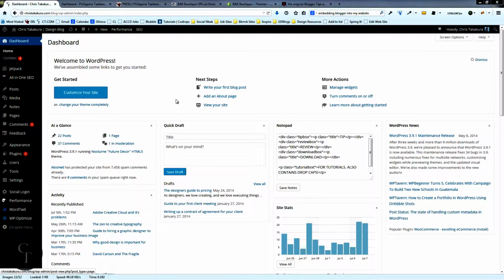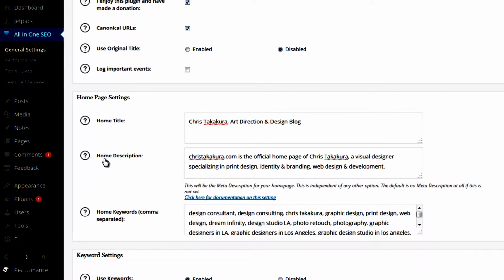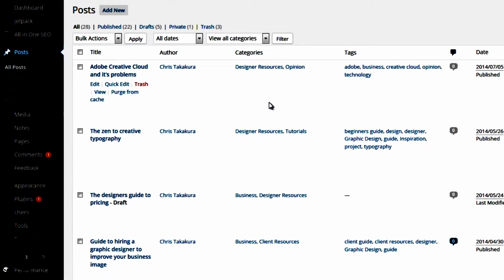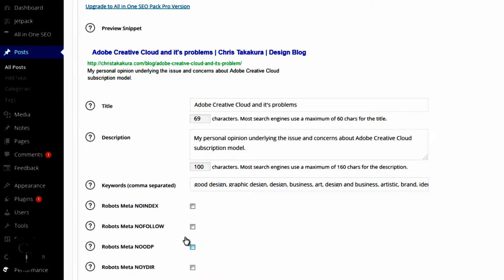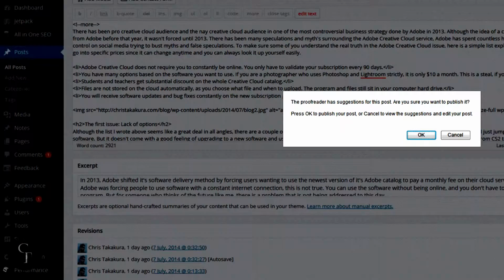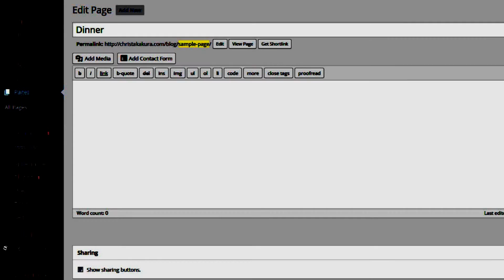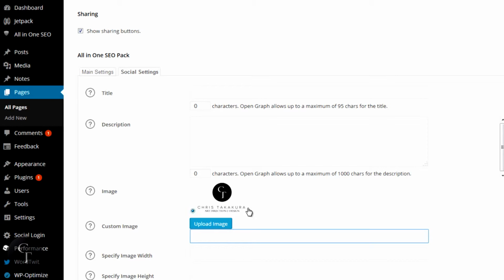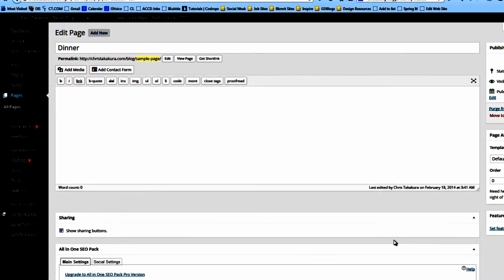Best SEO Plugin For Wordpress - Wordpress All In One SEO Plugin Tutorial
9 Best WordPress SEO Plugins and Tools That You Should Use
It is one of the most downloaded WordPress plugin of all times. Yoast’s WordPress SEO is a comprehensive solution for all your on-site SEO needs.
It allows you to add SEO title, meta description, and meta keywords to each post and page of your site.
You can also write custom title for your main site, archives, category and tag pages. It also adds Open Graph meta data, Twitter Cards, Sitemaps and ping search engines whenever you update your site.
TOP 5 SEO Plugins For 2015 Digital Marketing | Best WordPress Plugins
SEMrush
SEMRush is a tool that Pros use to gather analytics and insights from their competitor’s to help improve their own SEO.
You can learn about organic keywords to rank for, places where you can get backlinks from, insights into your competitor’s advertising strategies, and so much more.
No one on the planet has more insights into what people are searching for than the search giant Google.
Did you know that you can get your own keyword ideas from Google itself by using the Google Keyword Planner tool.
KeywordTool.io
Keyword Tool is one of the best free keyword research tool available right now. It allows you to simply generate keyword ideas by typing in a keyword. These keyword suggestions are gathered from Google’s auto suggest feature.
These keyword suggestions are a treasure of information. Google autocomplete suggest keywords based on how often a keyword is used for the search. This means that the top most results are the most frequently searched terms on Google for that particular keyword.
Open Site Explorer
Developed by Moz, this free tool allows you to check data for any domain name. You can see who is linking to that domain and what anchor texts they are using. Apart from that, Open Site Explorer offers a wealth of information like top pages, linking domains, which pages are linked on your site, etc.
LinkPatrol
LinkPatrol is a premium WordPress plugin which allows you to control all the links on your website.
You can monitor all the outgoing links on your site, find out which links are giving away link juice, and more.